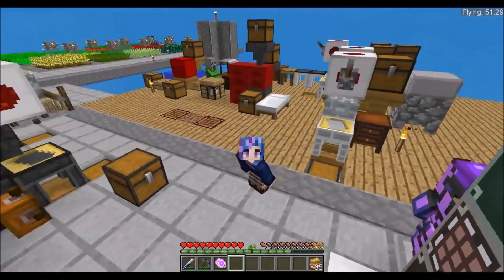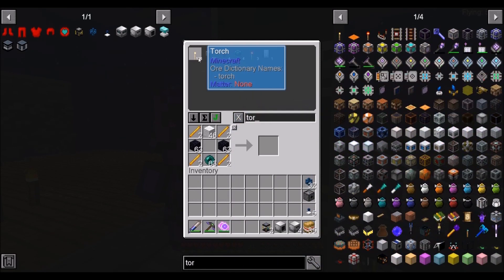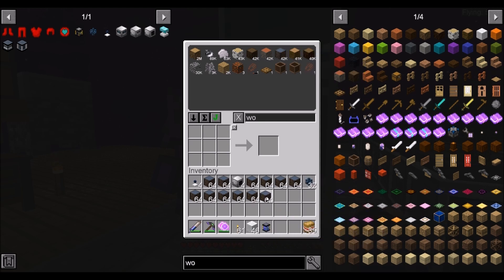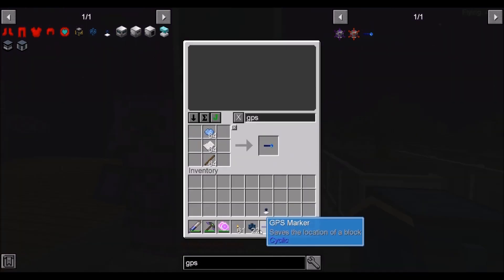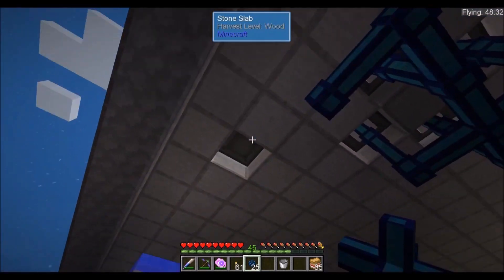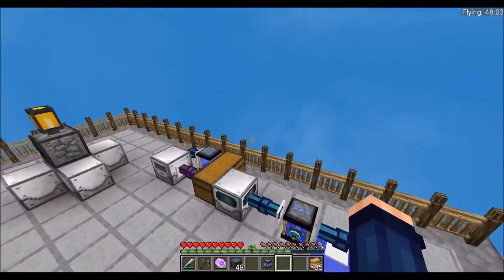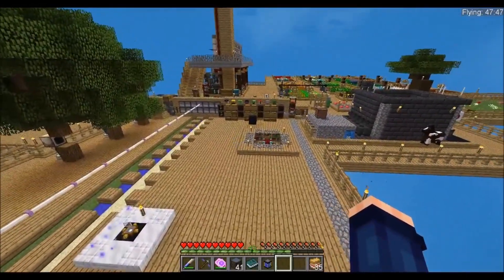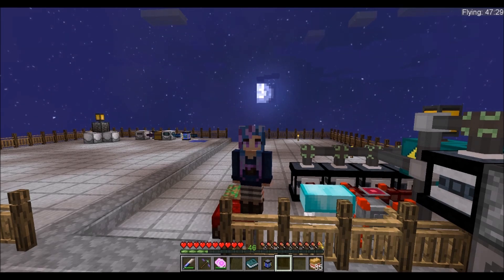Minecraft: SkyFactory 4 - Ep 12 - All we need is Plastic!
About This Episode:
Our project to work on the advancements requires a device from Industrial Foregoing to make snow and ice, but we are going to need plastic. We set up a simple fabrication process and we now have plastic in production. Now it's time to focus on the wither.

Beyond this initial release, we are planning regular content updates outside of bug fixes. There is currently a full progression into late game. New content updates will introduce new world types, new game modes, more prestige unlocks, and more!